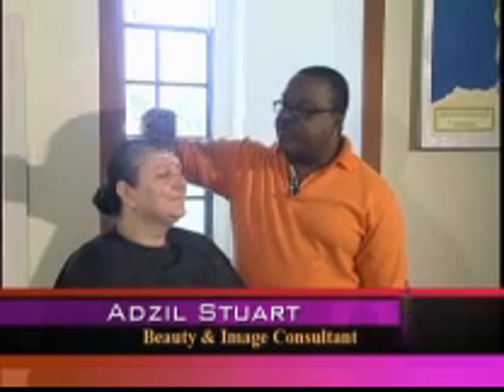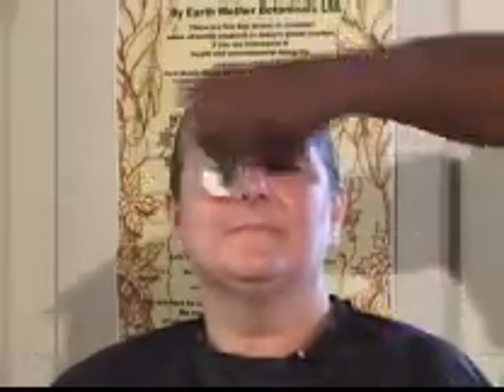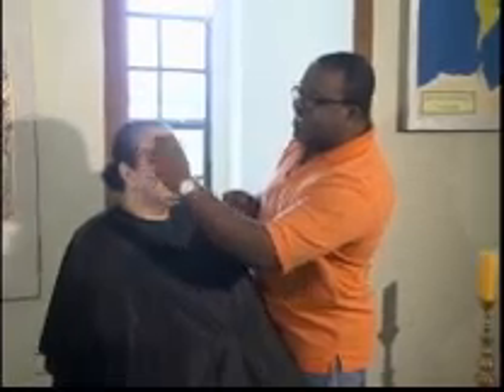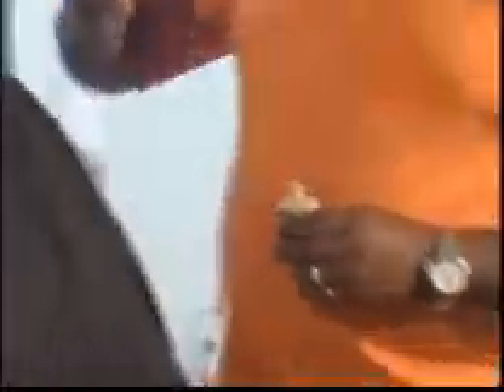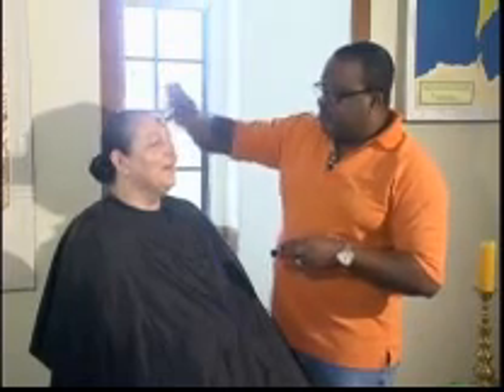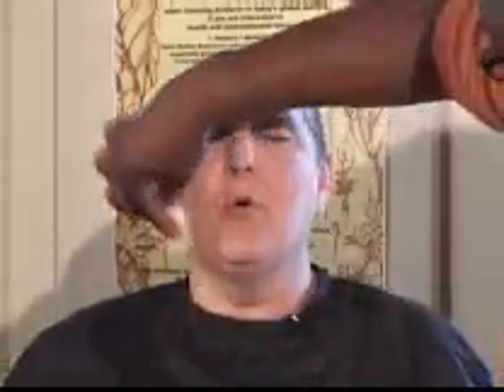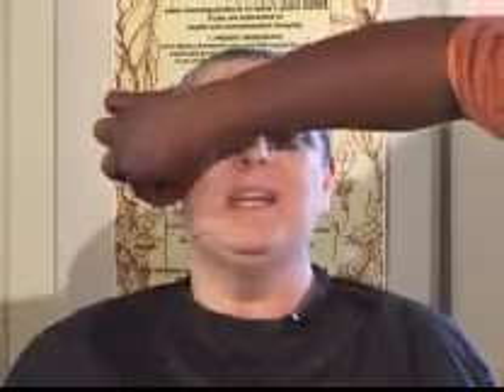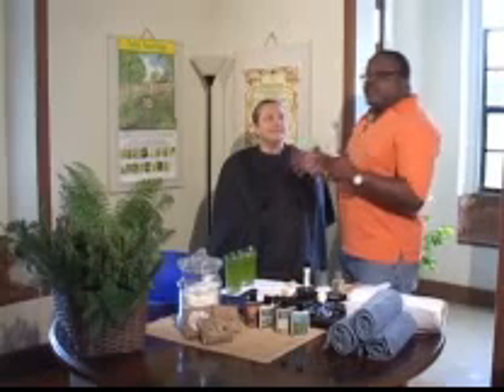Earth Mother Botanicals - Natural Products - Make Up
The UK on-line store for Earth Mother Botanicals of Barbados - video produced in Barbados bt Shabeau Style TV- featuring the CEO Amy Le'May - having a make up session with her own products.